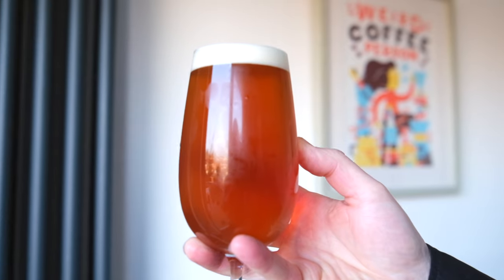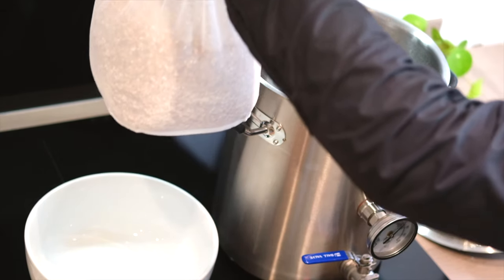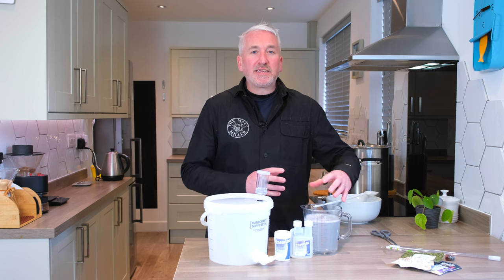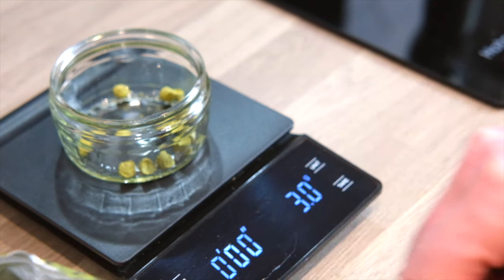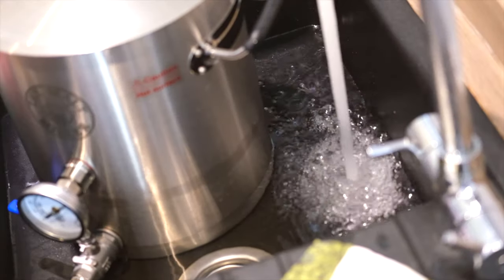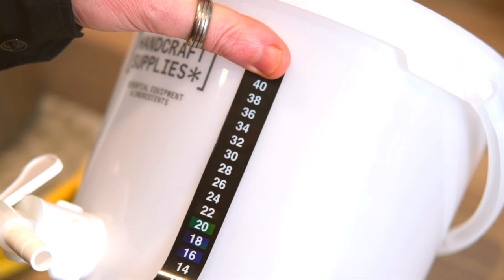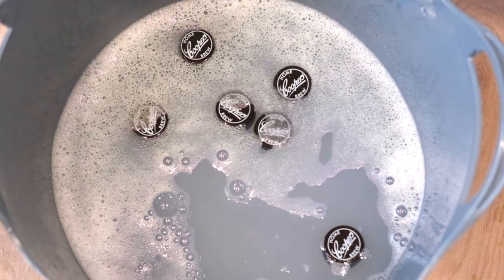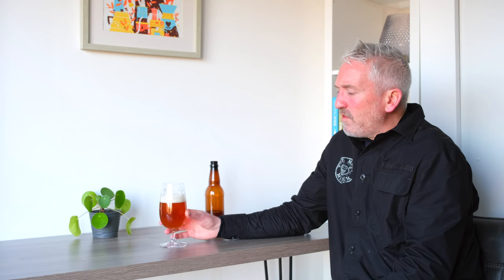Kitchen Brewer | Stove Top Brewing | Home Brew Beer with The Malt Miller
Stove top brewing is a great way to make 1 gallon/5 Litres of tasty craft beer at home. That's why we've launched our range of "Kitchen Brewer" recipe kits and equipment bundles.

For some, brewing 20lt batches just isn't practical but most people can easily accommodate the equipment and space to brew these pint size batches!

Read our blog post on brewing in your kitchen -

Be sure to check out our malts, hops, yeast, recipe kits and other products on our website.

Follow us -